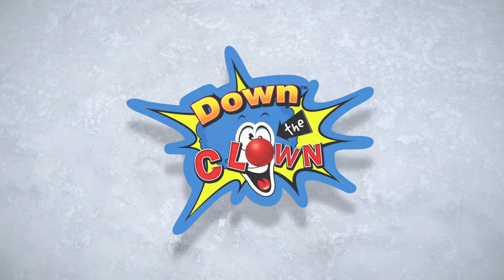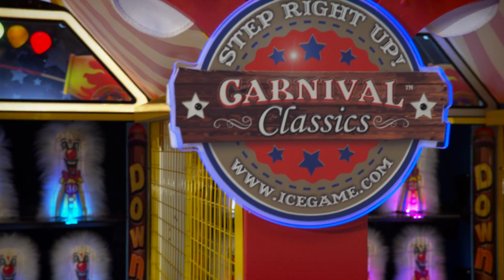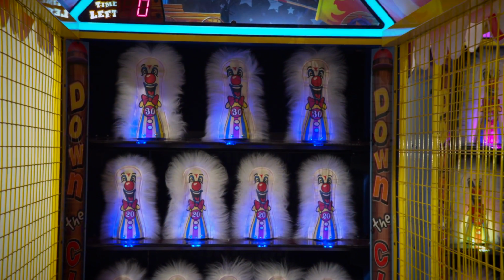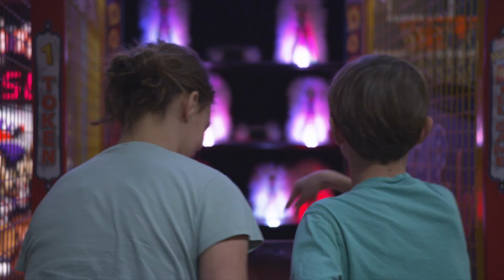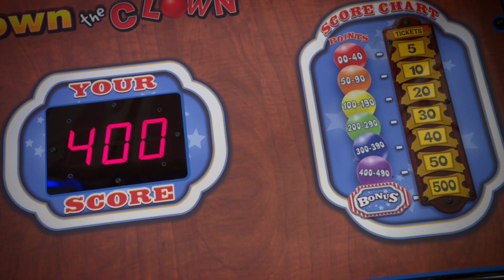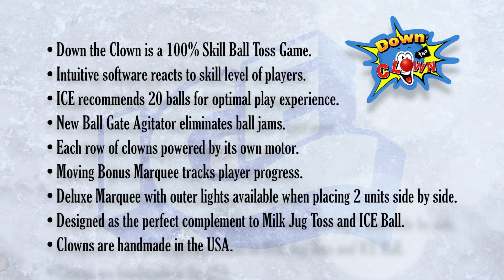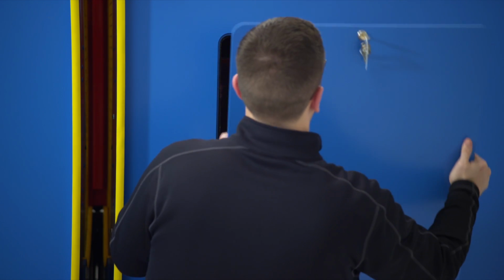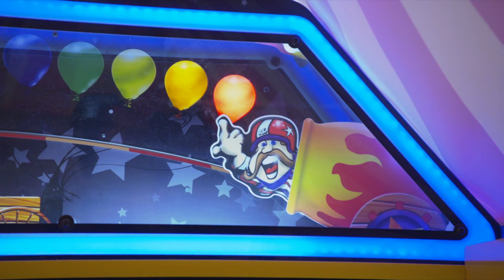Down the Clown - ICE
The official Down the Clown video from ICE. Down the Clown requires players to knock down clowns as fast as possible before time expires.